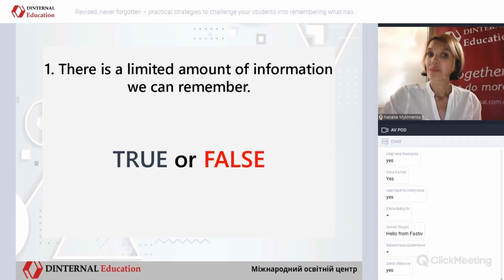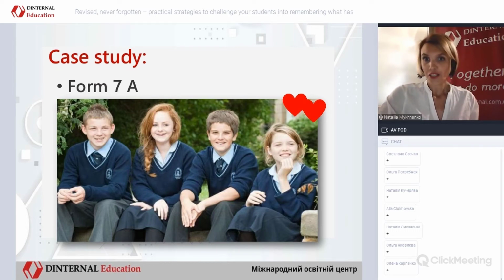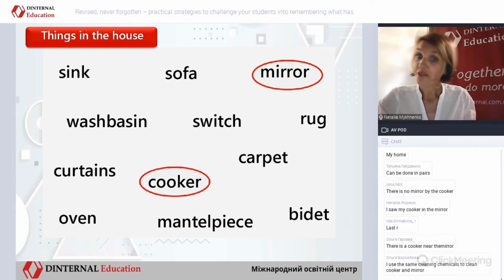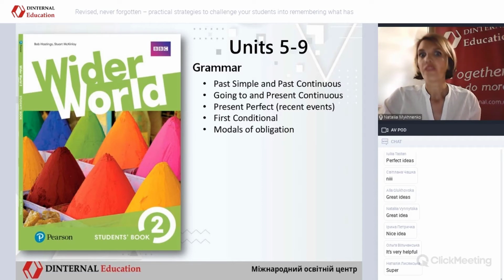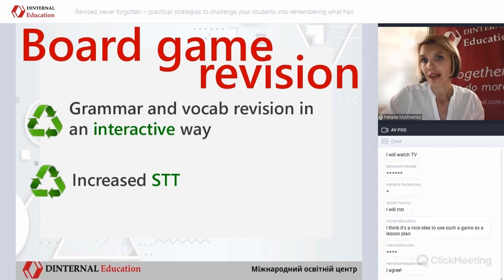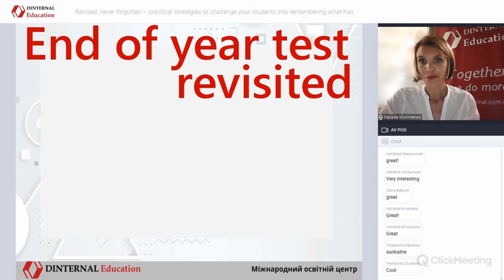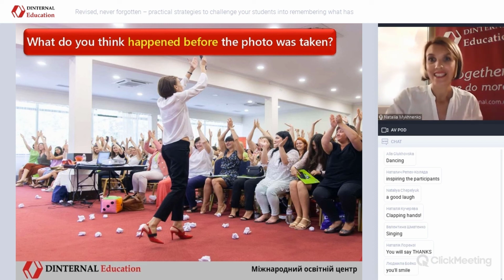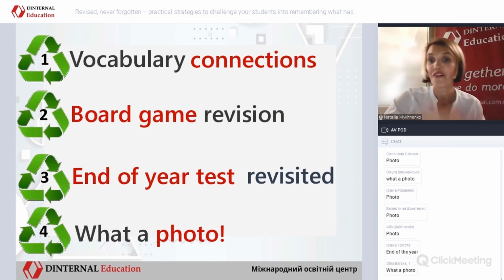Активізація вивченого матеріалу